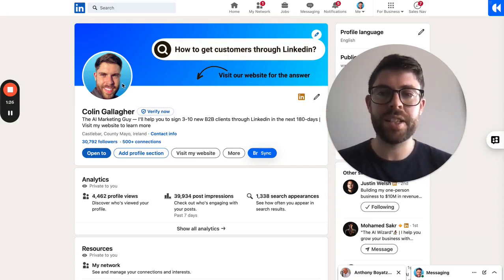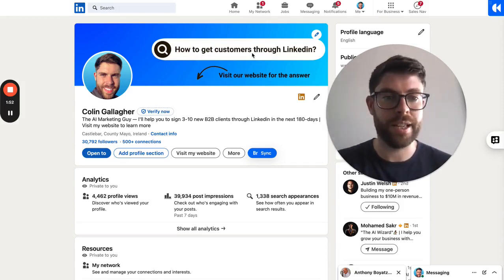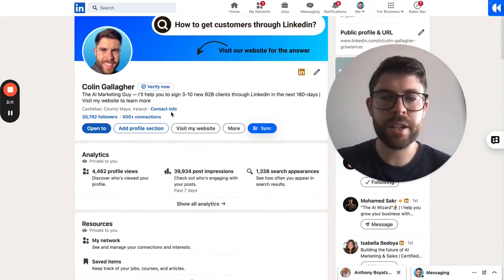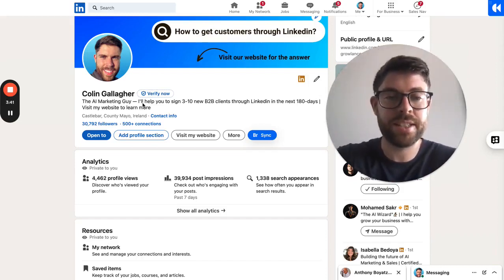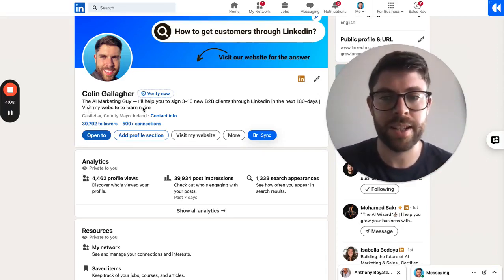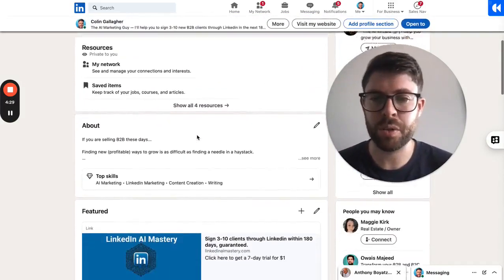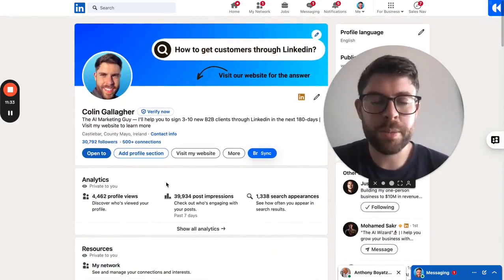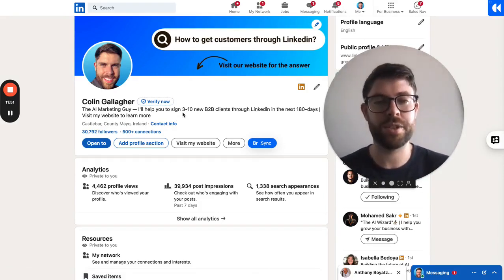Optimize Your LinkedIn Profile In 2024 (Step-By-Step)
If you want my team to write your next 7 posts so you can get inbound leads on Linkedin,